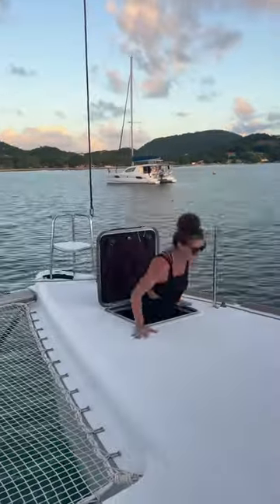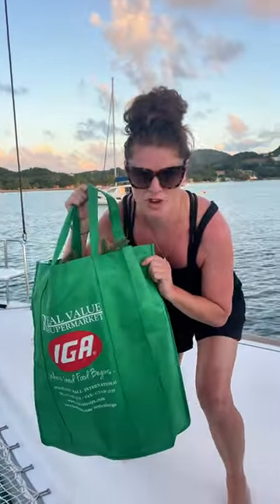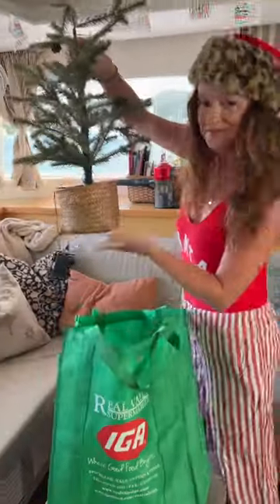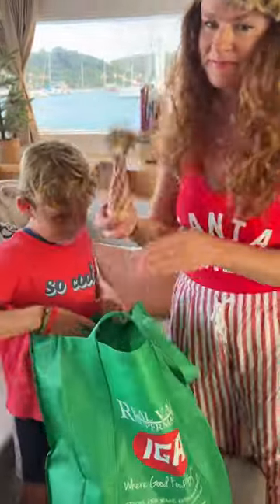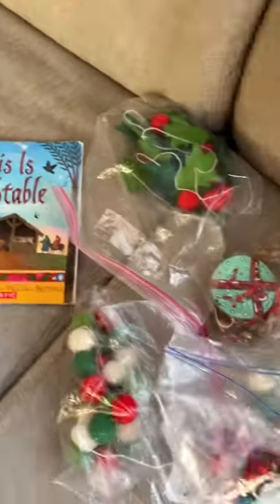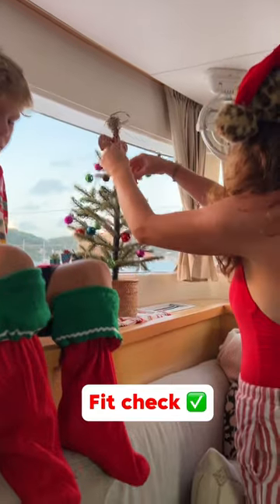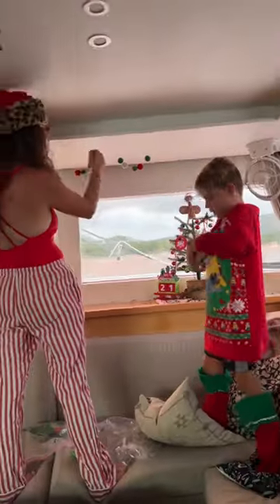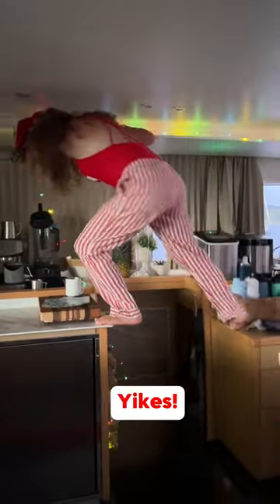Christmas time—sailboat style!